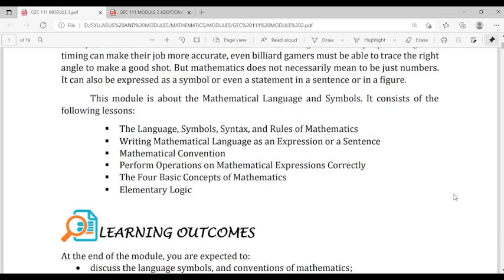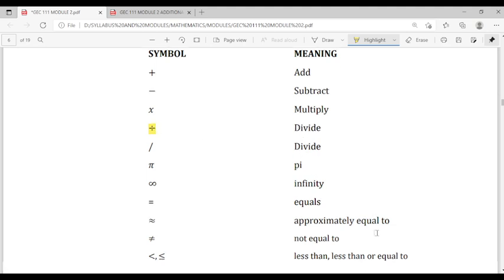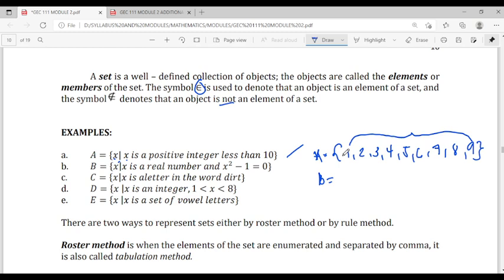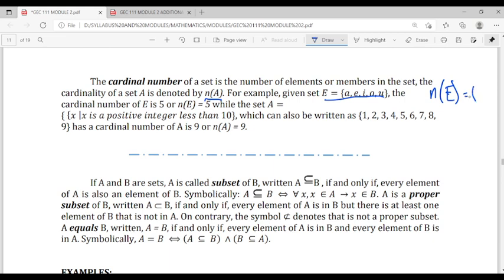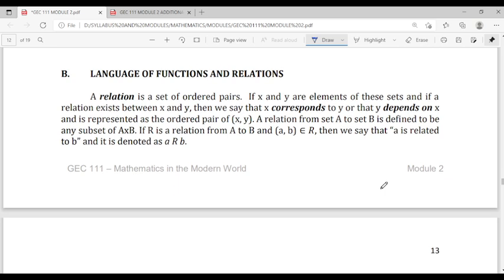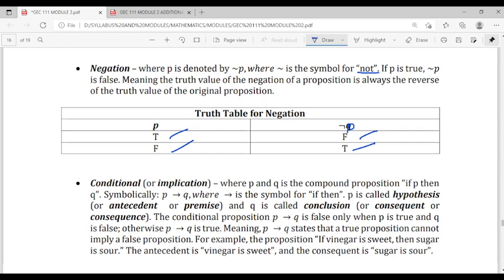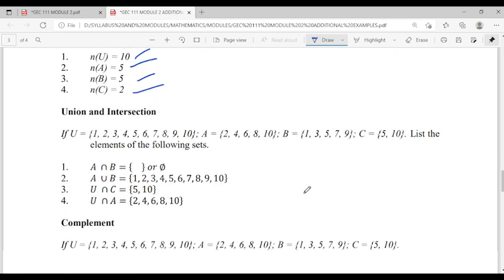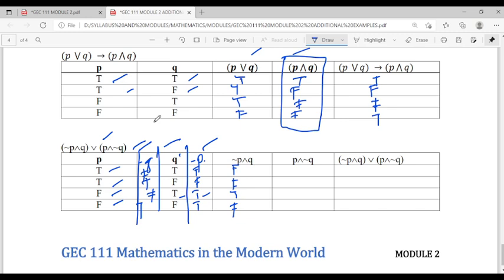GEC 111 PRE-RECORD (JERIL VONN)